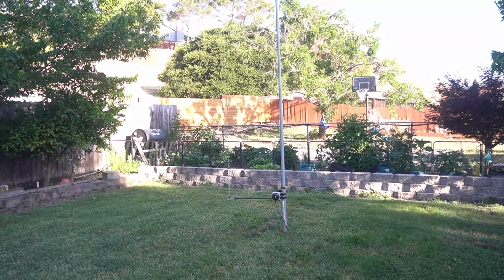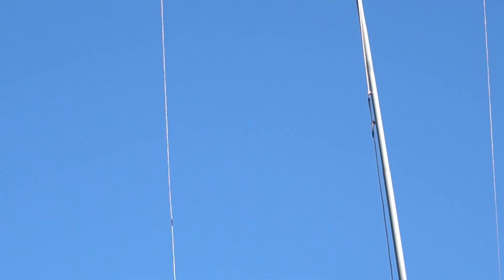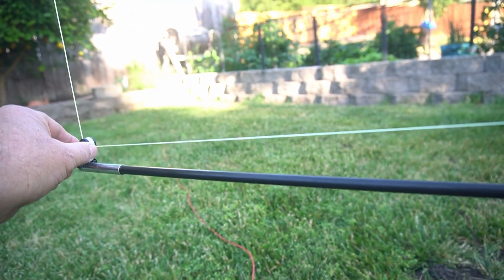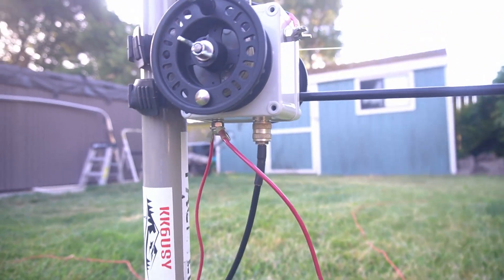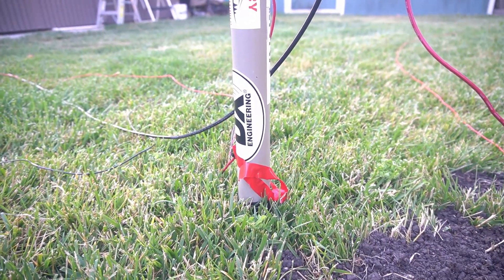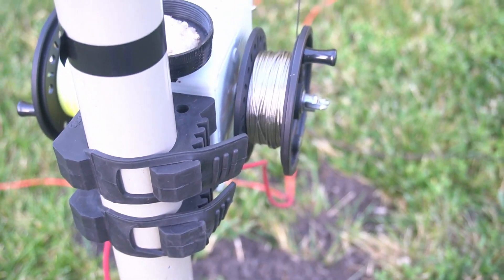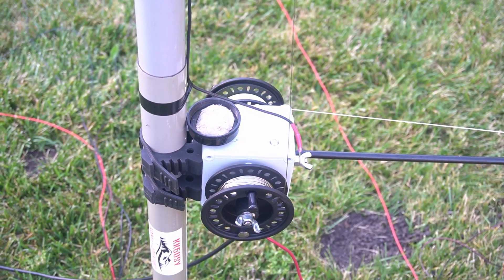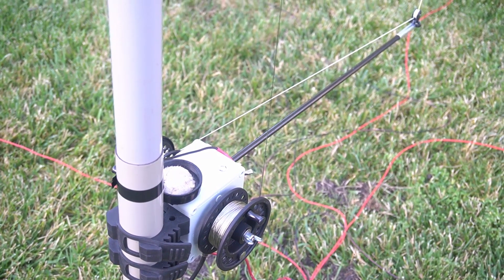My build of the MM0OPX Adjustiwave Multiband Antenna Lite! First Look.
In this video I show my build of Colin MM0OPX's Adjustiwave antenna that he sells on his site. Check out Colin's site and I want to thank Colin for his help! I do a couple things different to keep it as lite as possible. It should cover 2m - 8om.

Quick fist claps,
Camera Gear

Power supply,
LITHIUM BATTERIES
36ah lithium batt.,
16ah lithium batt.,
9ah Bioenno,
12ah Bioenno,
15ah Bioenno,
6ah bioenno,